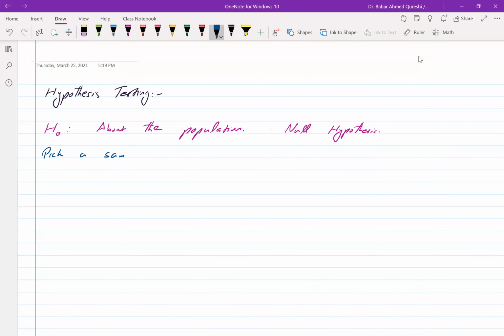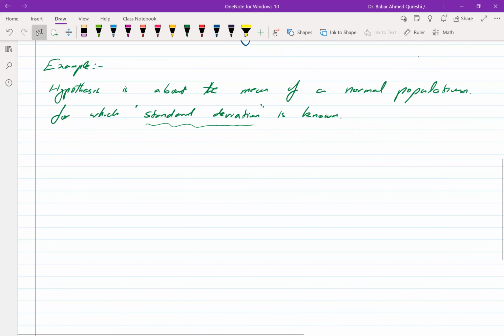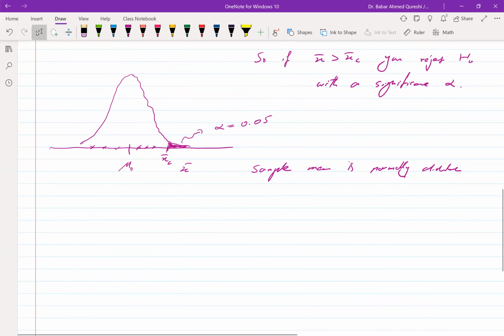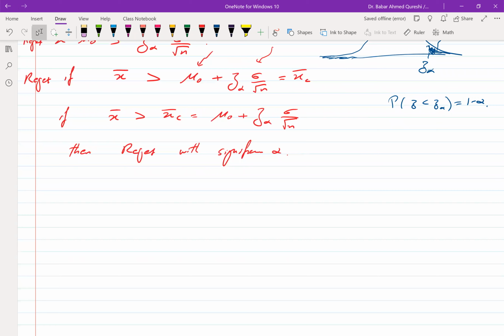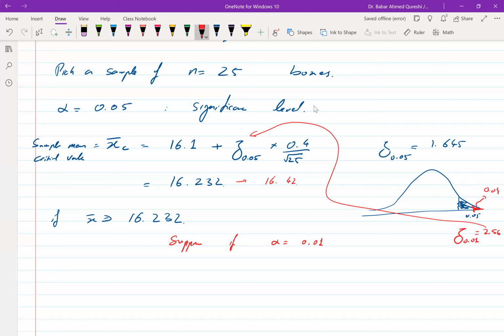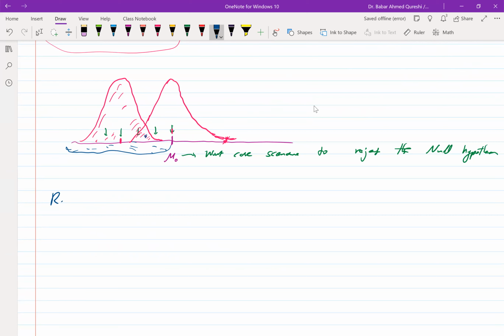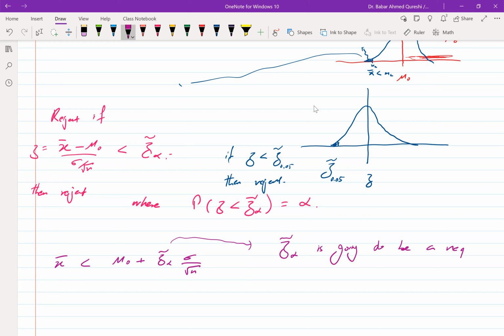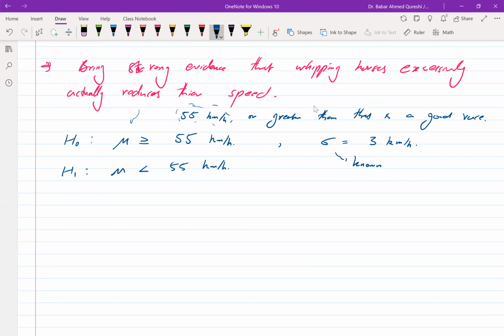Statistical Inference Lecture 15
Unfortunately, some part didn't get recorded.